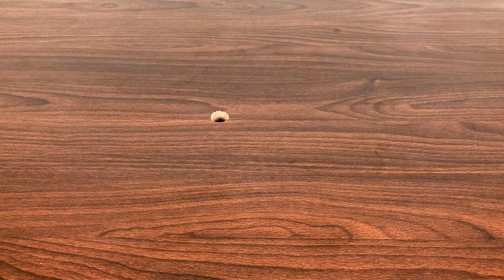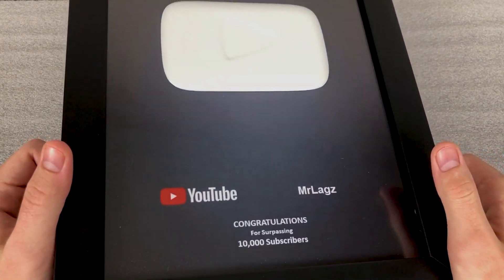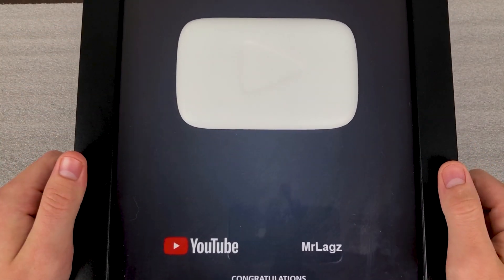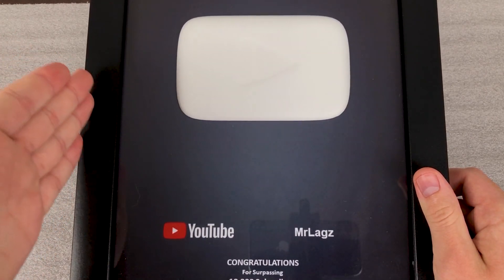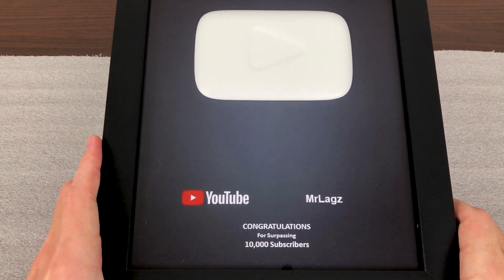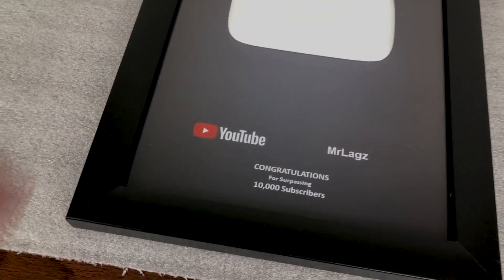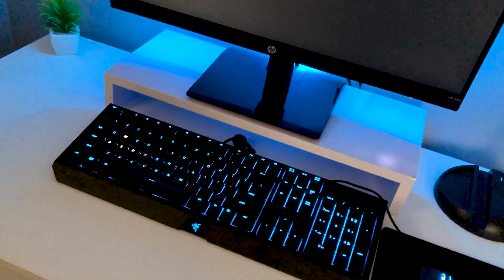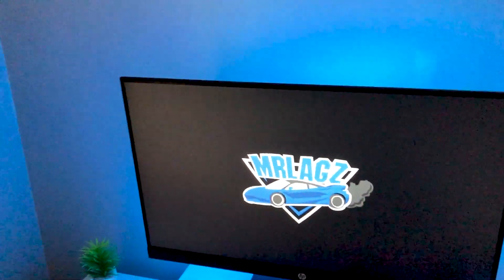YouTube 10,000 Subscriber Award!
Unfortunately, this product is not longer purchasable

GPU - EVGA GTX 1060 6GB

RAM - HyperX Fury 8gb DDR4 (2x 4gb)

Motherboard - MSI b350m gaming pro